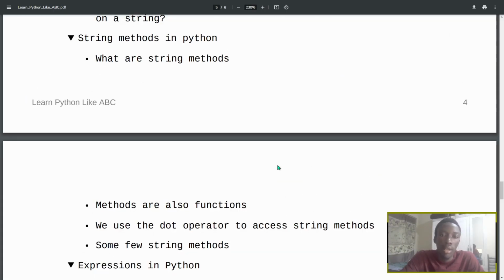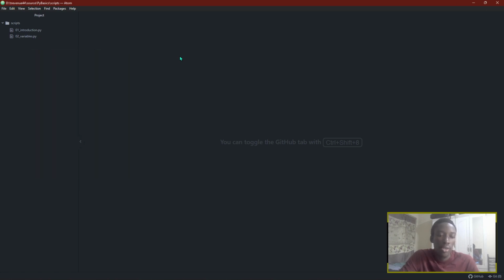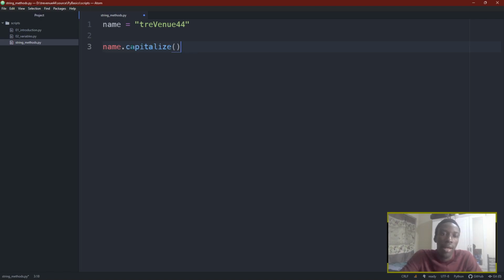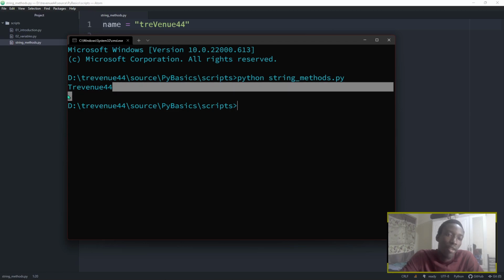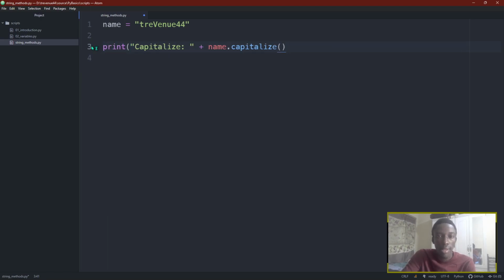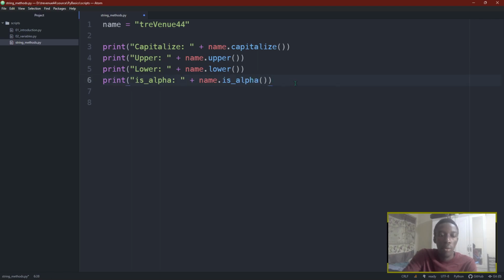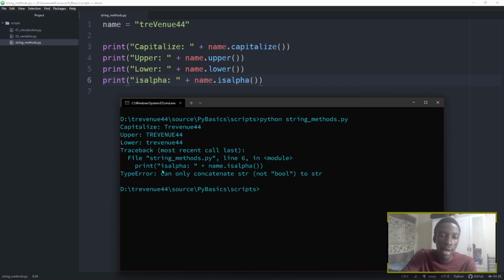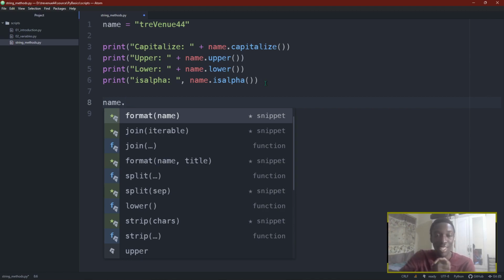11 Manipulating Strings Using String Methods | Learn Python Like ABC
In this series, Learn Python Like ABC, I want to teach you python like you don't know anything about it. This is a python tutorial series for absolute beginners.

Written Version on...
Medium: Coming soon
Every now and then, I write articles there on matters I find interesting